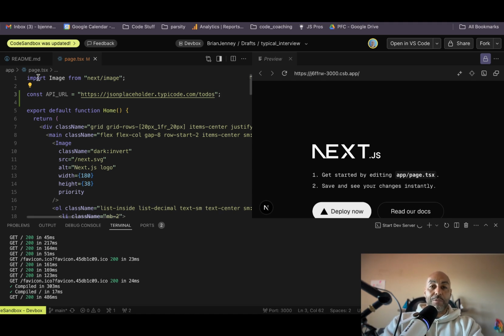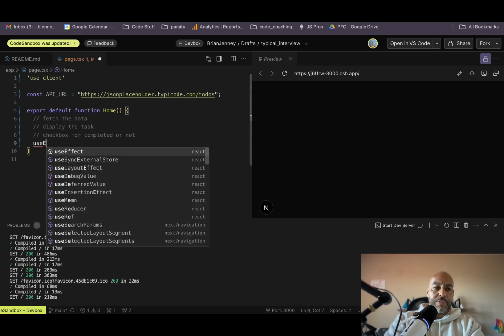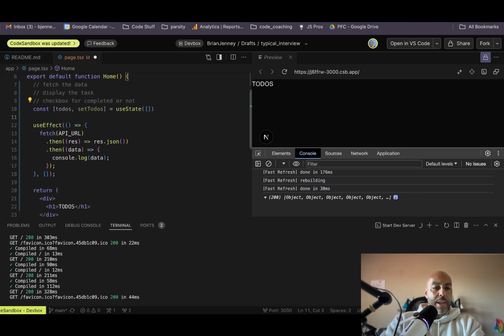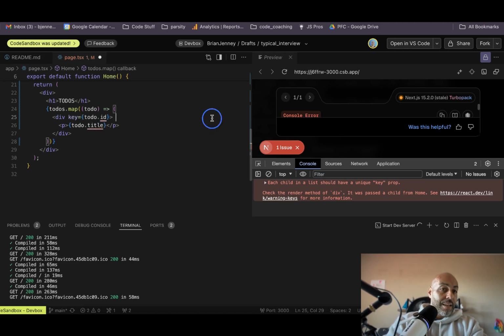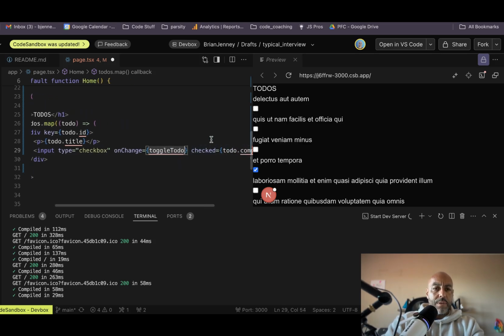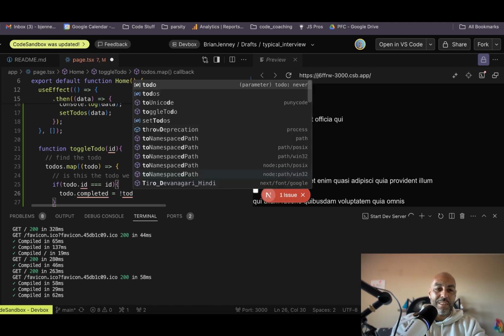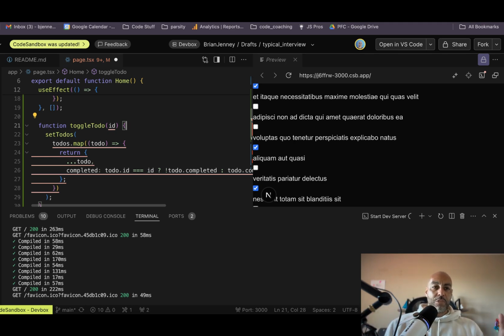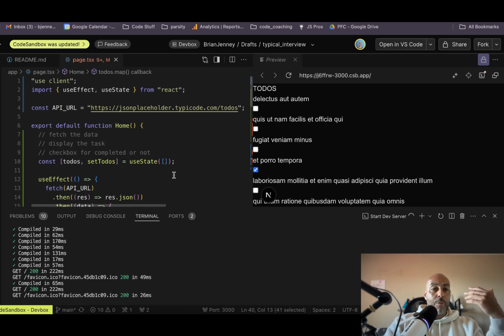How to Beat the Most Common ReactJS Interview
I've been asked some version of this question too many times to count. I know you think crushing LeetCode is the path to interview dominance but from my experience and asking literally hundreds of developers out there - this challenge is one you absolutely want to prepare for.

Coding is hard. Getting hired as a professional developer is an entirely different problem that me and my partner solve for you